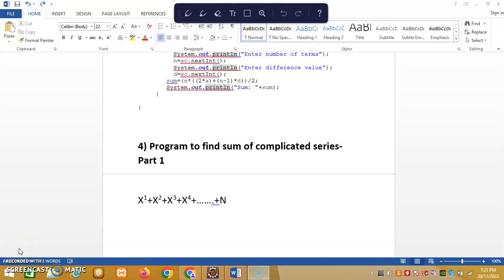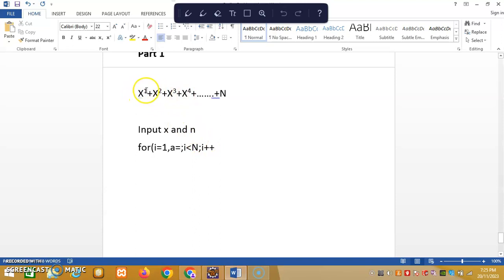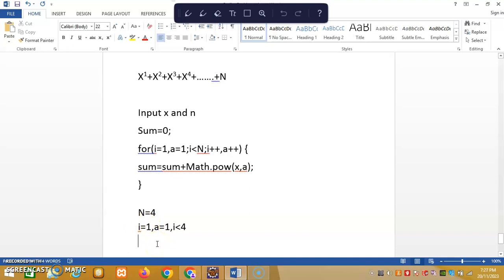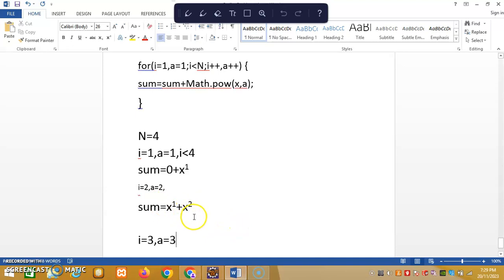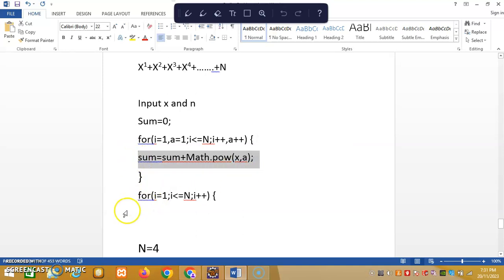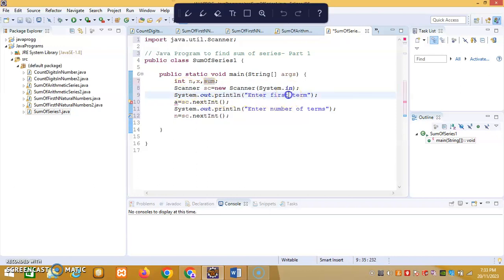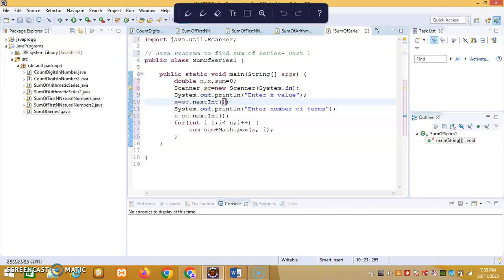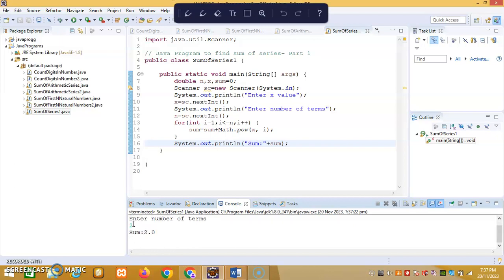Java Program to Find Sum of Complicated Series- Problem 1| Java Programming| DSA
This tutorial explains how to write a java program to find sum of below series:
X1+X2+X3+X4+…….+N